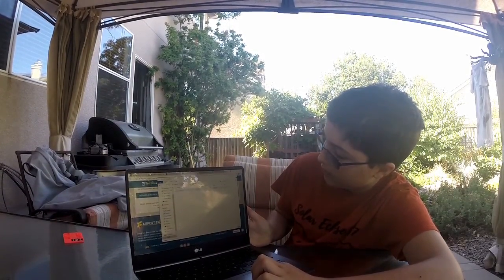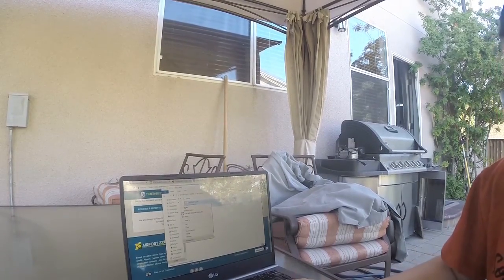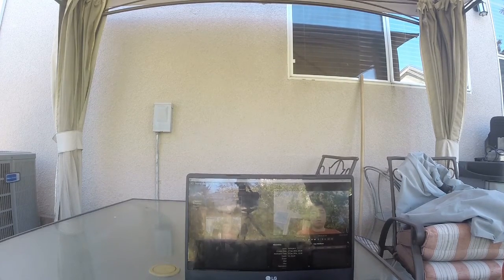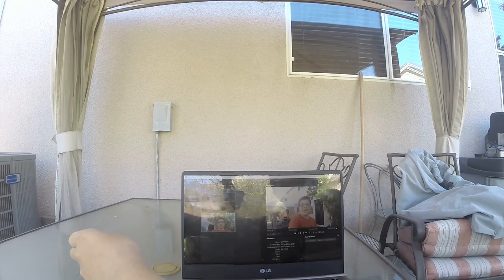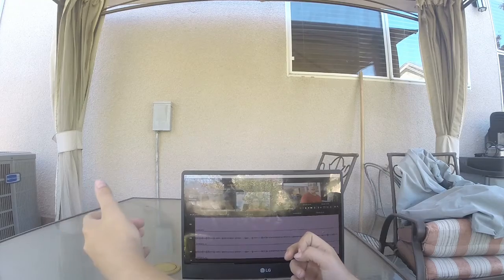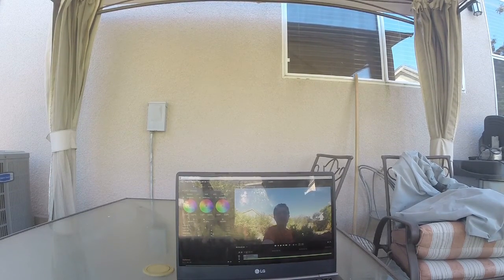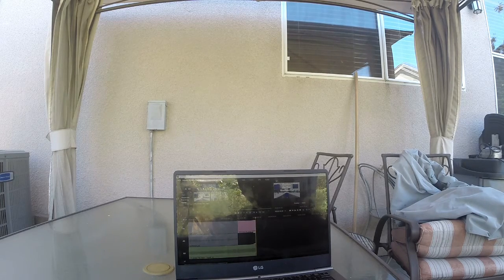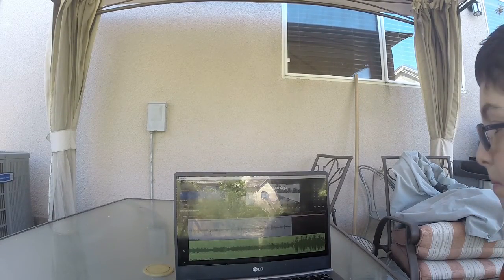BEHIND THE SCENES! WHAT GOES INTO ONE OF MY VIDEOS!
Hello everyone! Here is what I do to edit my videos, such as boosting audio, adding background music, color-correction, and more.

Hey! My name is Dylan and I'm a fairly new vlogger that created his channel mainly because I've been able to go on a year-long world trip. :D